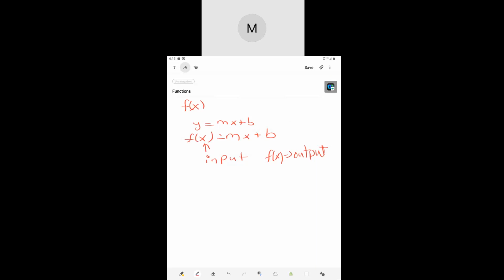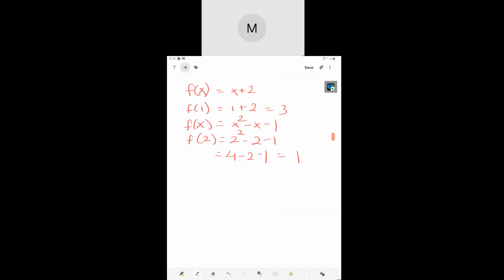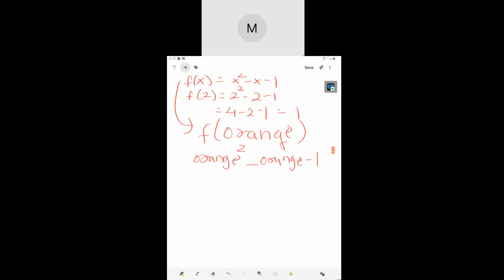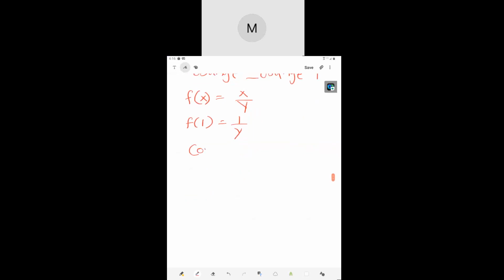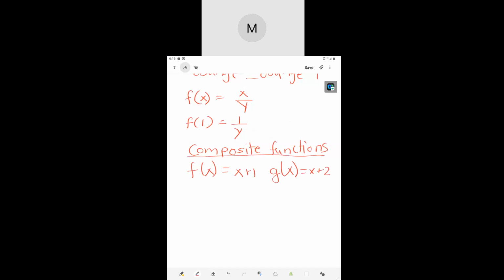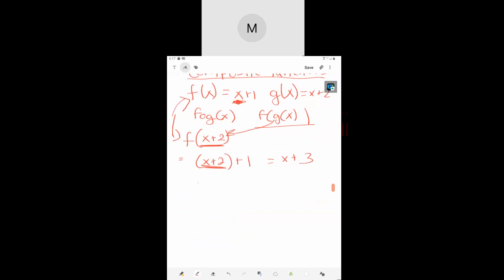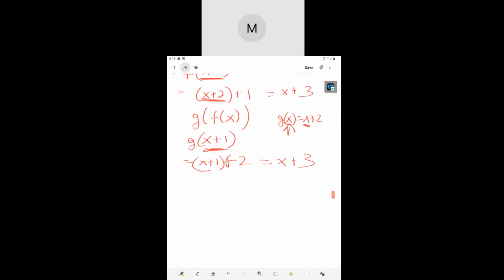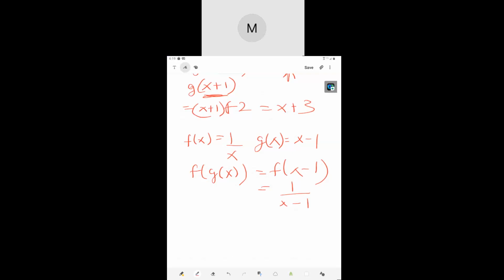SAT - Lesson 4 - Functions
This lesson covers everything you need to know about solving function problems on an SAT. It covers basics of a function, how to solve them and how to solve composite functions.

If you would like me to post more items, please put it in the comments or email it to me on